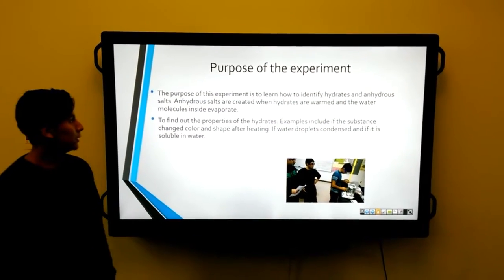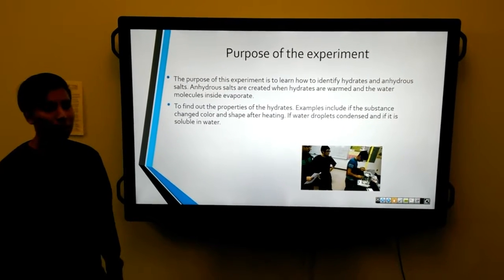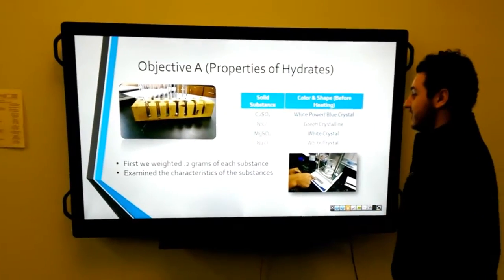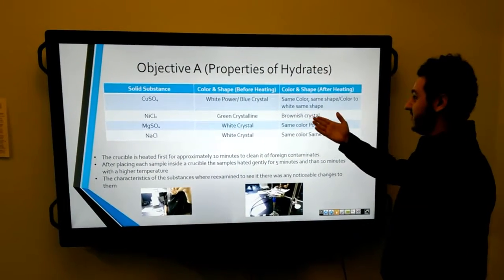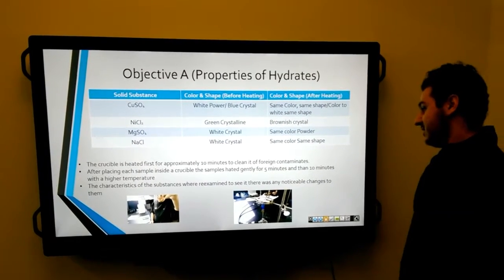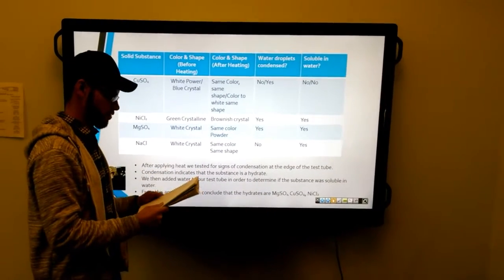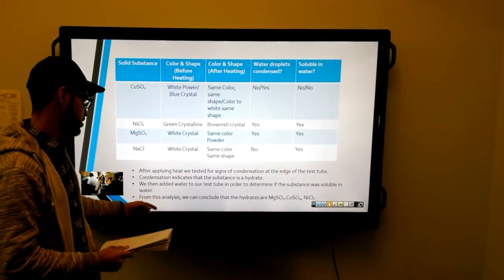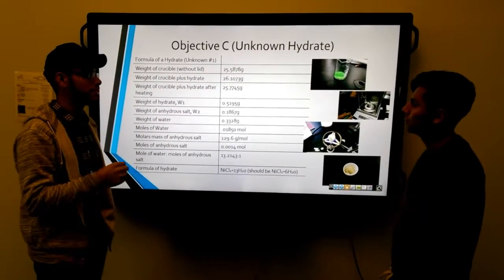Hydrate experiment (Part 1)